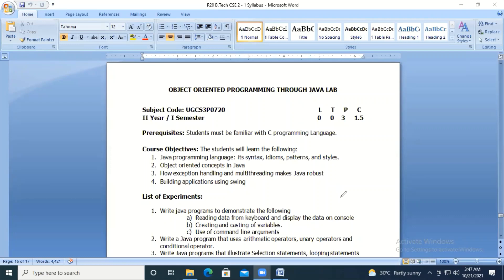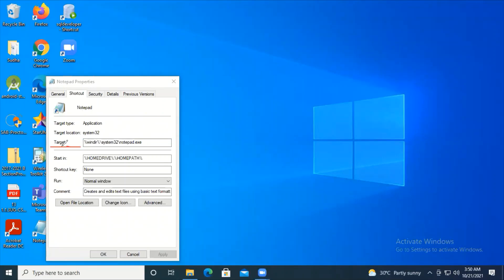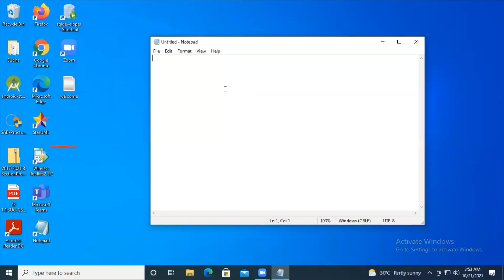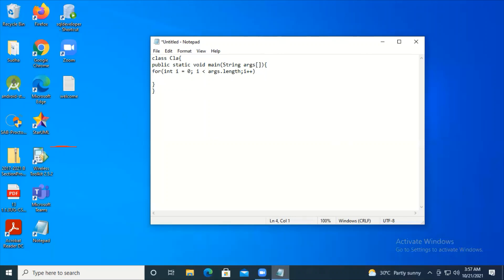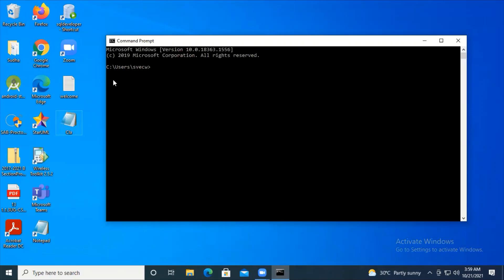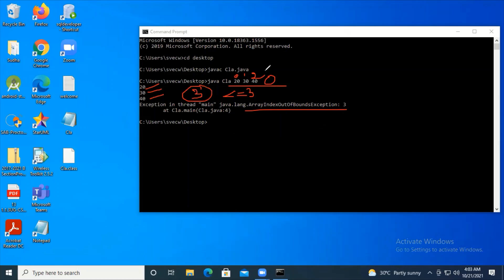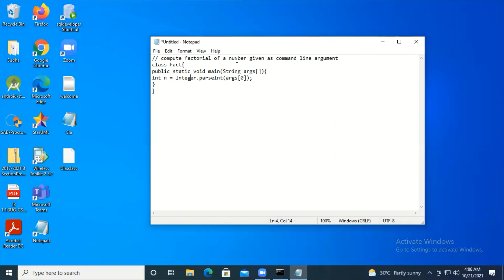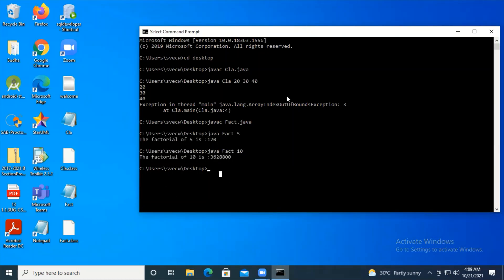Java # 115 | Java Program to give Command Line Arguments | CLA with Execution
Write a java program to run command line arguments
write a java program to find out factorial of a number given as command line argument.
Integer.parseInt() where Integer class is in java.lang package.
How to convert string to integer?